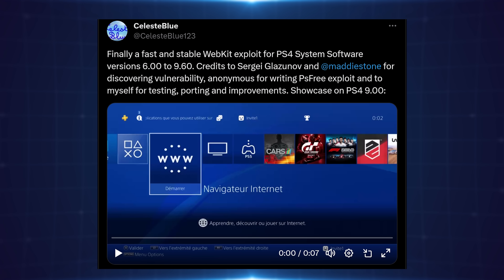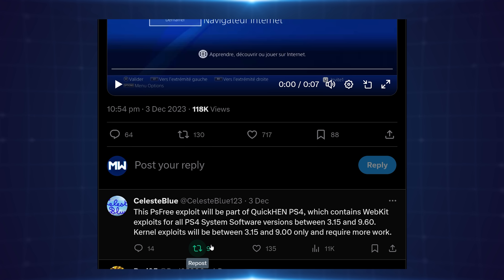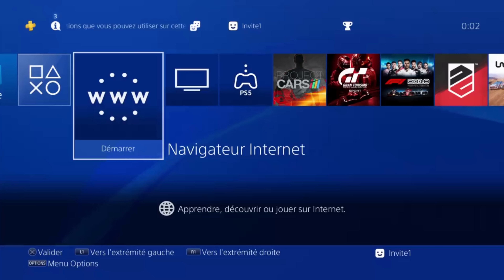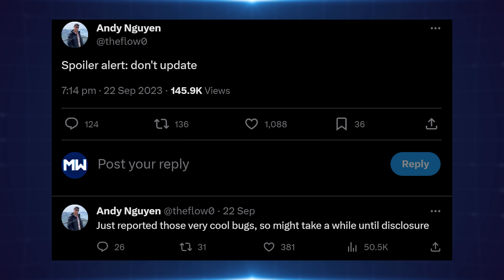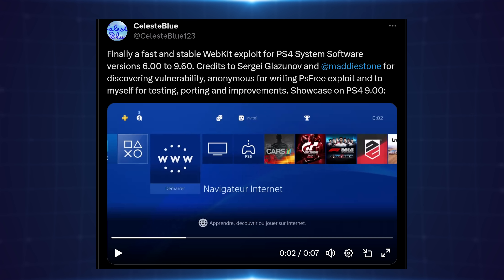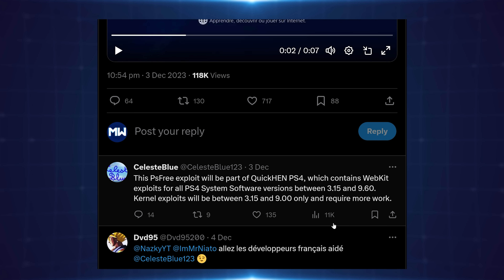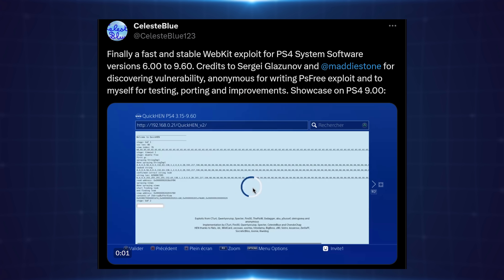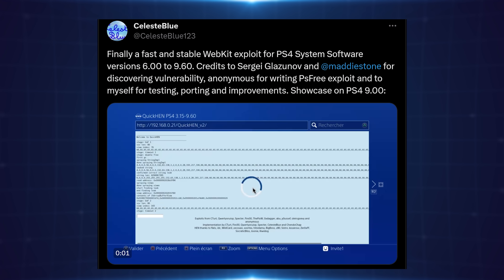PSFree a New WebKit Exploit for the PS4 & PS5.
What you need to know about the new psfree webkit exploit for the PS4 & PS5.